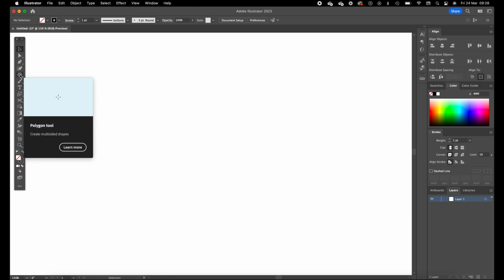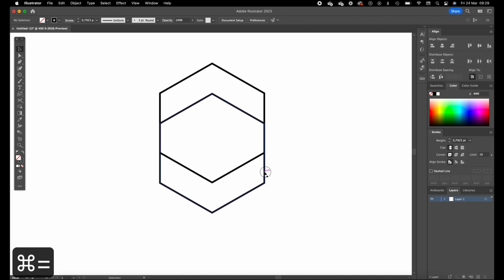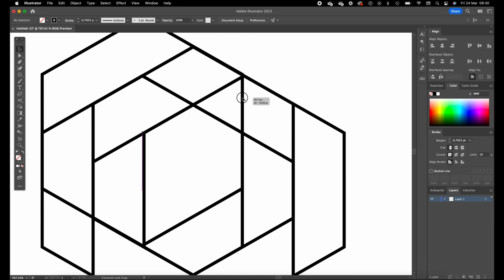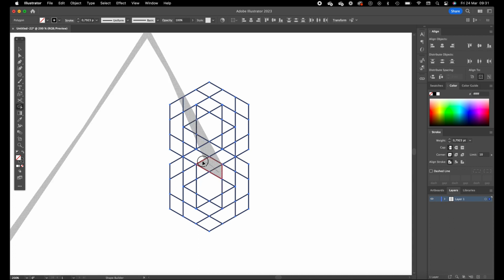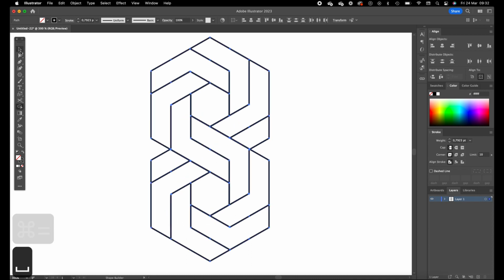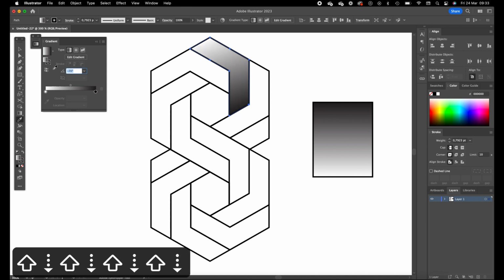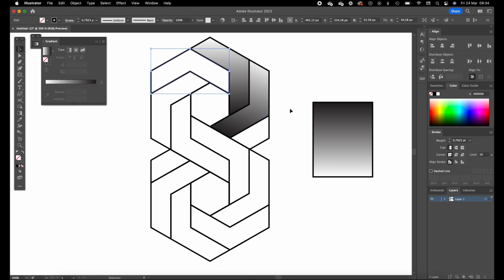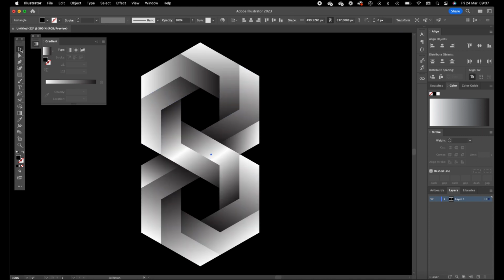Easily Create an Impossible Object | Adobe Illustrator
Impossible objects, also known as impossible figures or optical illusions, are intriguing and visually striking images that seem to contradict the laws of geometry or physics. In recent years, these impossible objects have become increasingly popular in graphic design, particularly in the realm of digital art and illustration.

Illustrator is a powerful tool for creating impossible objects, as its vector-based graphics allow for precise and flexible manipulation of shapes and lines. With Illustrator, you can easily create complex 3D shapes, manipulate perspective, and play with shading and color to create a wide range of impossible objects.

Follow me along how this impossible number 8 is created.

Chapters:
00:00 Intro
00:29 Create Impossible Hexagon
02:14 Merge the Two Hexagons
03:21 Add Gradient